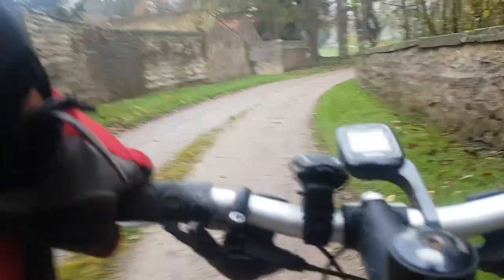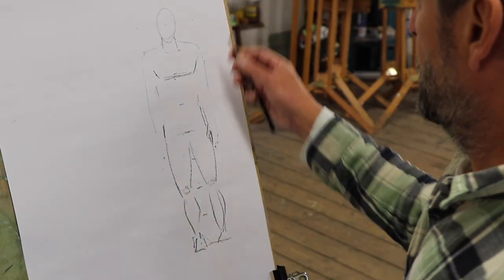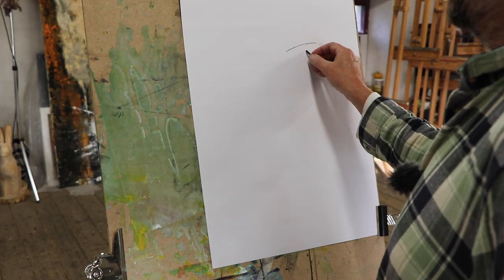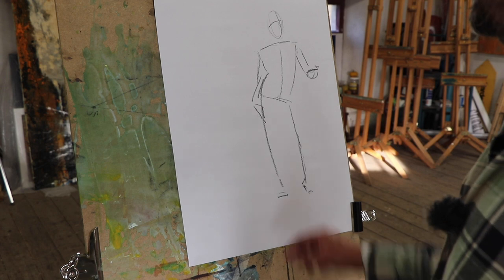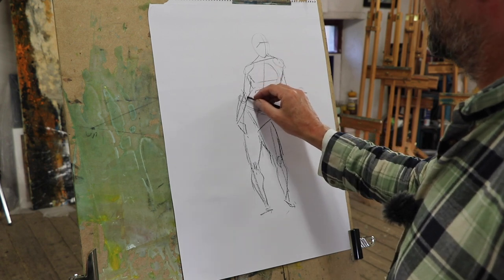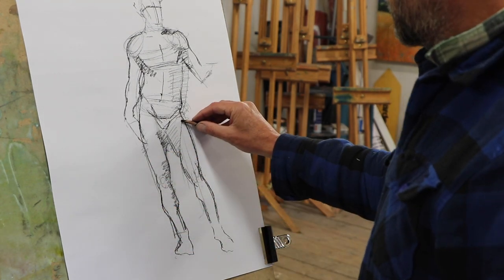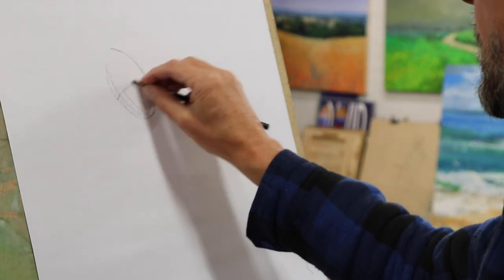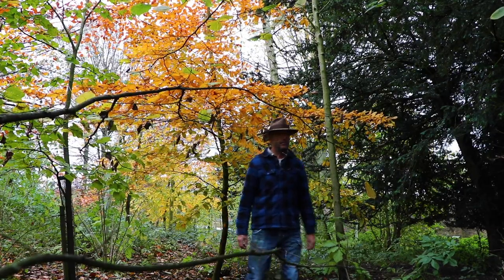How to start figure drawing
How to start drawing the figure - Renowned artist David Stead takes you through easy steps to create superb, flowing figure drawings in the manner of classical artists from his studio atelier at Norton Conyers House in North Yorkshire.

Drawing the figure - life drawing, can be daunting but here's some easy steps to get you started.

We look at measuring the subject - we look into starting drawings with gestural lines, starting with a skeleton style stickman, starting with a geometric shape and other approaches.

We are hoping that you’ll feel ready to tackle more poses in your next life drawing class or practice session, trying new things and starting to develop your own instincts.

David is an artist and writer, born Yorkshire, 1960. After studying fine art in London, he became a full-time artist living in London, Gloucestershire and more latterly Devon. He has works in collections throughout the world.

David moved back to Yorkshire in 2001 to establish David Stead Galleries.

After working in the same studio for 15 years he recently moved to a larger space at the beautiful Norton Conyers House about four miles outside Ripon. This allows him to work on a more ambitious scale and also gives him a teaching space for regular classes and Summer schools.

For more information about David’s work, upcoming classes and workshops

David can be found on social media at